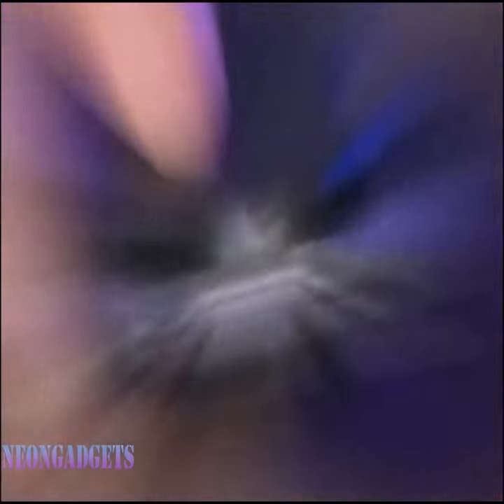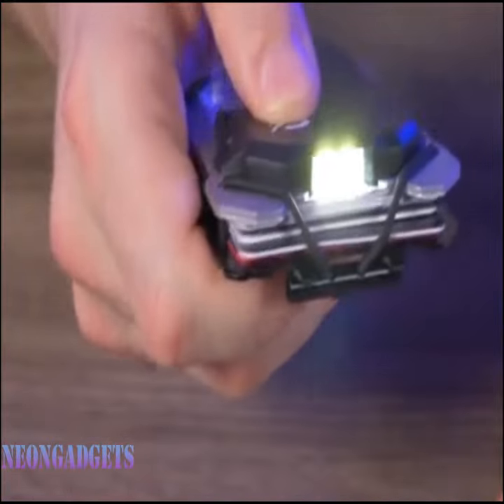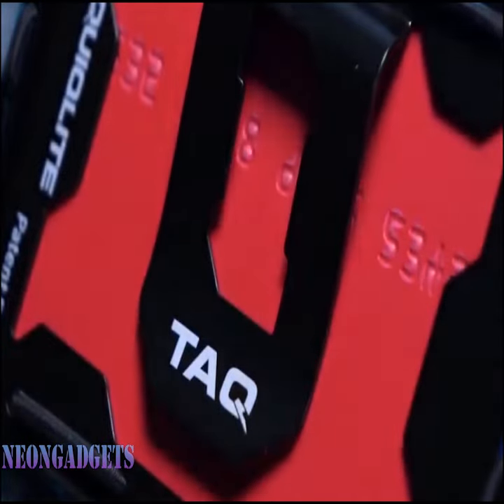TAQ Wallet P2